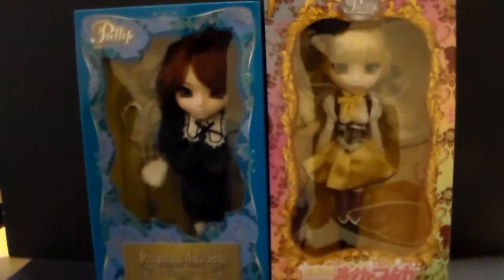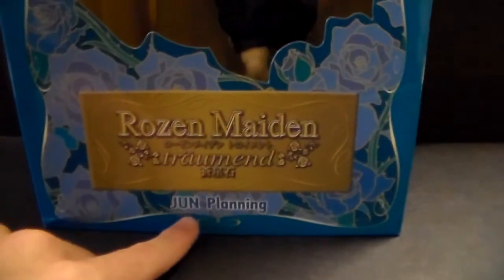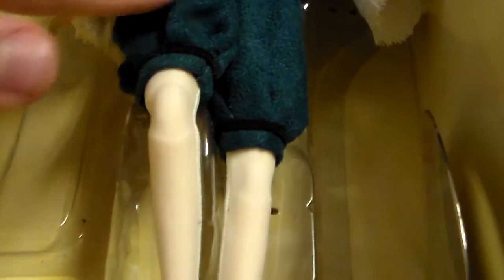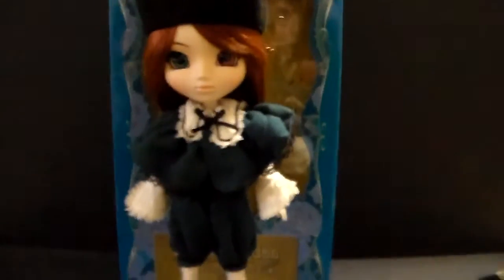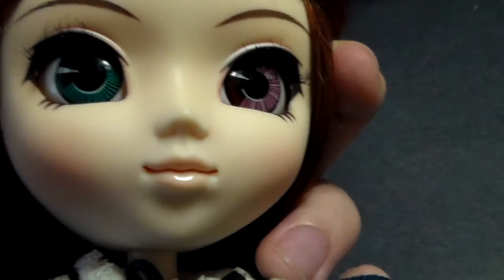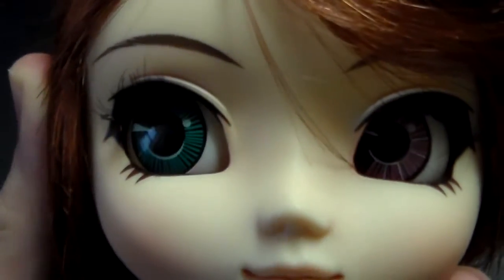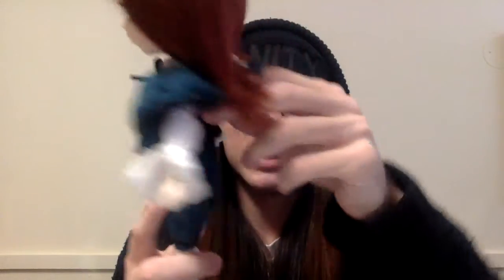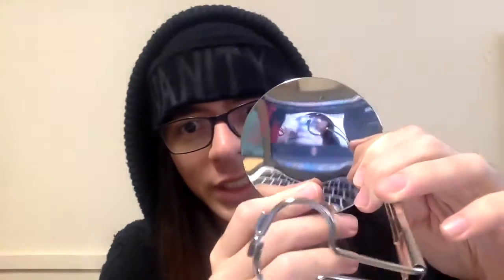Pullip: Souseiseki (2007 ver.)[Rozen Maiden]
Here's my review of the 2007 version of Pullip Souseiseki from the Rozen Maiden series! Enjoy the video!

ALL OF YOU INSPIRE ME TO MAKE MORE VIDEOS, SO PLEASE KEEP WITH ALL THE SUPPORT! IT'S SUPER APPRECIATED! (^-^)